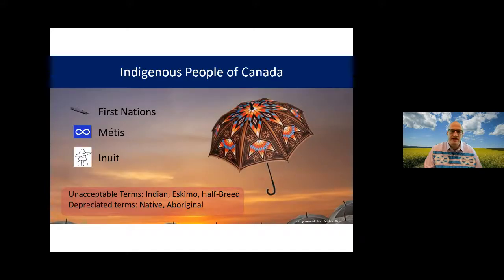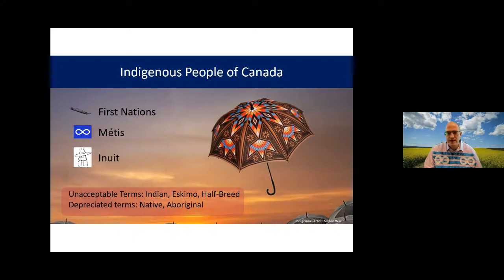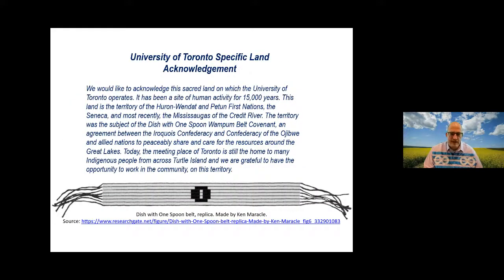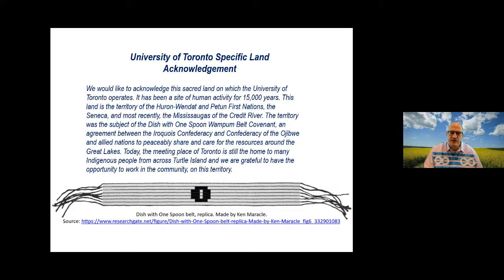2020 U of T Plenary Lecture: Narinder Dhami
On Thursday, September 10, all first-year students attended their first engineering lecture. This special Plenary Lecture featured alumna Narinder Dhami (ElecE 0T5), a Canada Top 40 Under 40 2019 honouree, who is a leader in social finance.